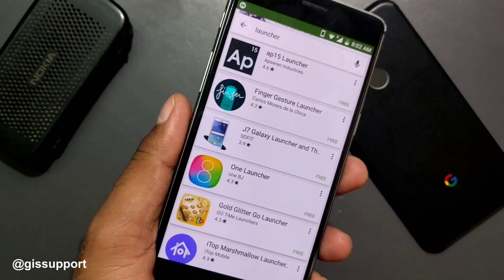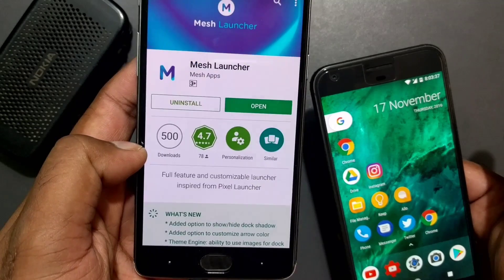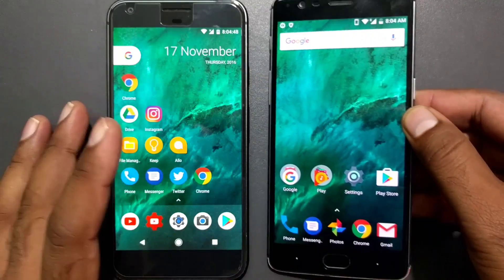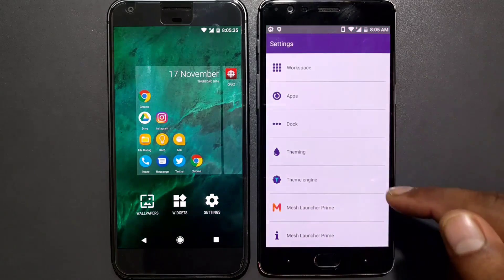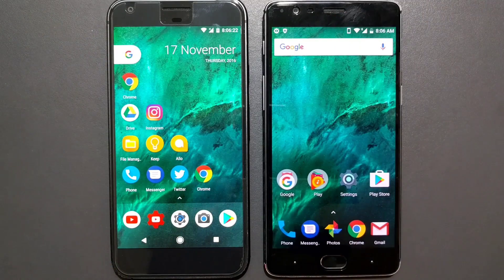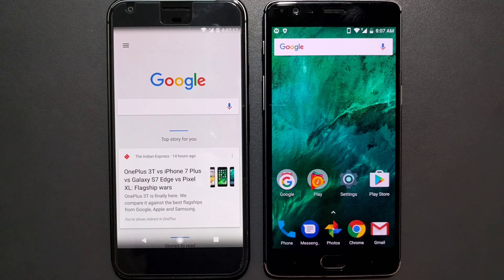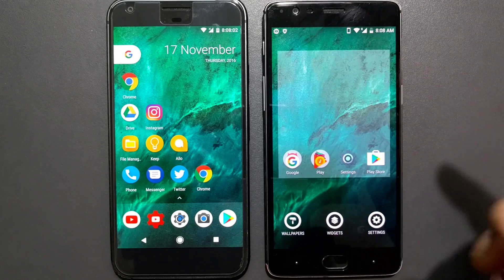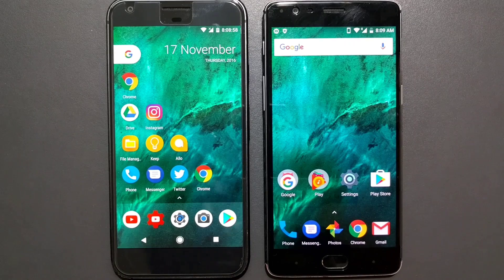new android launchers 2016 - Mesh Launcher Review (Pixel Launcher for Non Pixel Phones)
*** MENTIONED VIDEO ***
Google Pixel Launcher & pixel icon pack Overview(Review, apk, zip, Download, Install, How to Create)

How to Create Google Pixel, Nexus Launcher using Nova Launcher

*** PREVIOUS LAUNCHER REVIEWS ***
#23 Google Pixel Launcher & pixel icon pack Overview

#20 Finger Gesture Launcher (Gesture Commands app for Android Phones)

#19 New Google Nexus 2016 Launcher (Android Nougat Release Date, Nexus 2016 Release Date)

#18 smart launcher 3 Review, Pros, Cons, Conclusion(Best Battery Saving)

#16 ASAP Launcher Review and Android Nougat 7.0 Tips and Tricks

#14 Yahoo Aviate Launcher Review Pros & Cons(Simple with best of Yahoo)

#12 Best Android Launcher Ever 2016 - Nova Launcher Prime Review